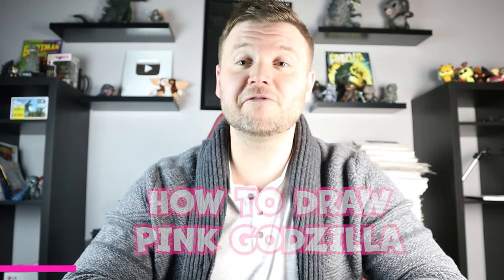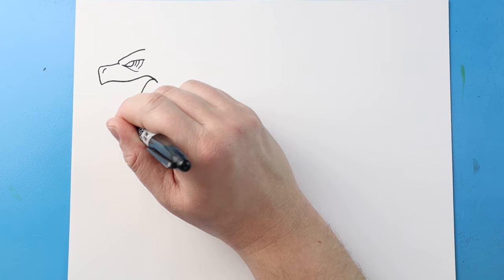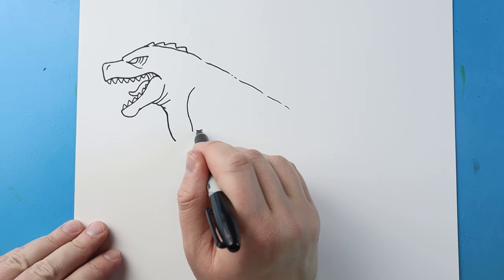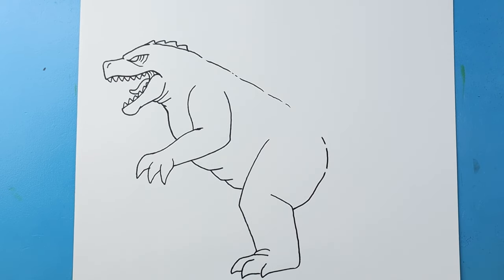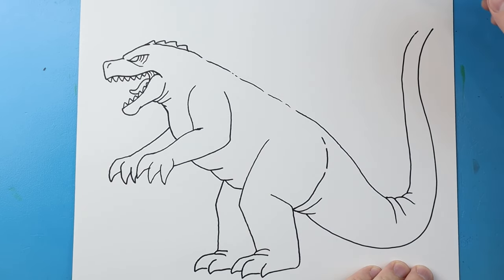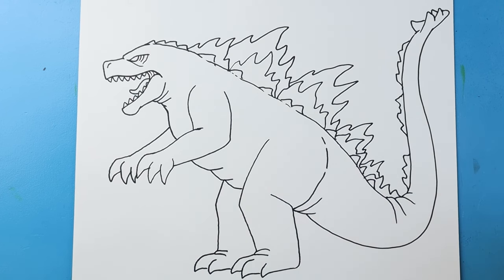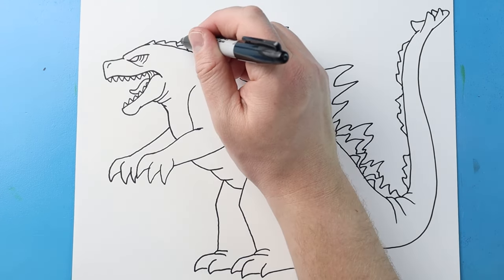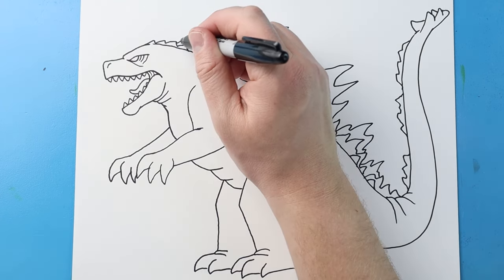How to Draw Godzilla | Godzilla x Kong: The New Empire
Step by step video on how to draw Godzilla full body from Godzilla x Kong: The New Empire!!!